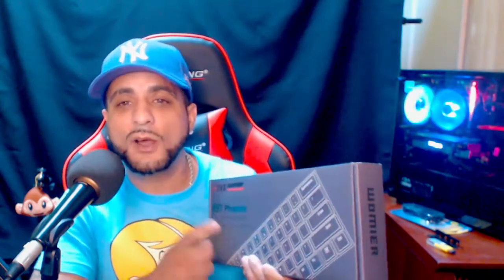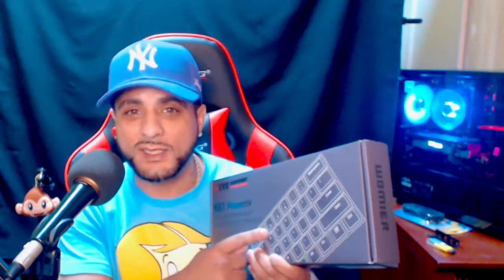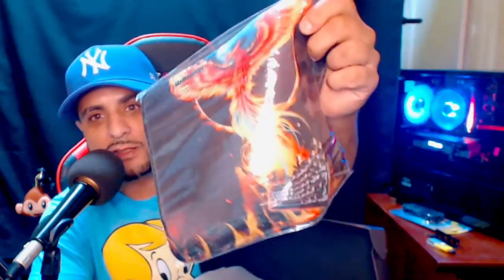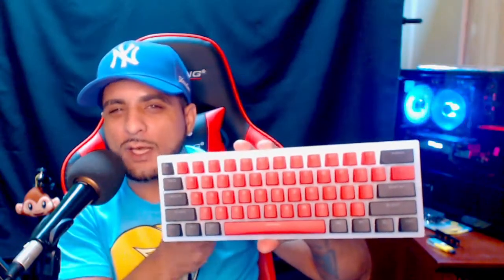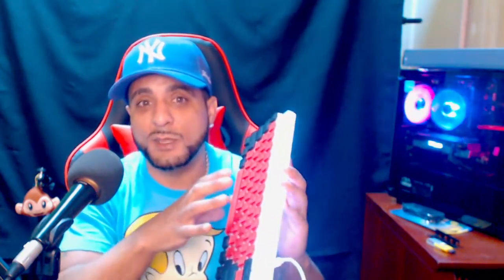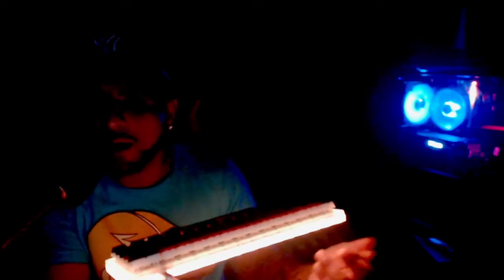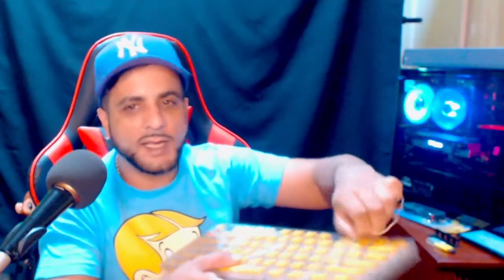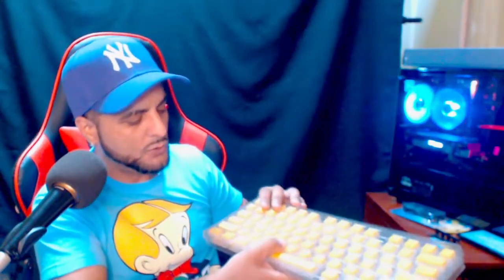Womier k61 The BRIGHTEST RGB 60% Hot-Swappable Mechanical Keyboard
Keyboard RGB with an option to keep off and yellow Gateron switches an amazing choice for gaming or everyday keyboard with red and black puudding keycaps XVX Phoenix Edition of the Womier k61 The BRIGHTEST RGB 60% Hot-Swappable Mechanical Keyboard there is a software for the RGB and setting of keys on box and manual